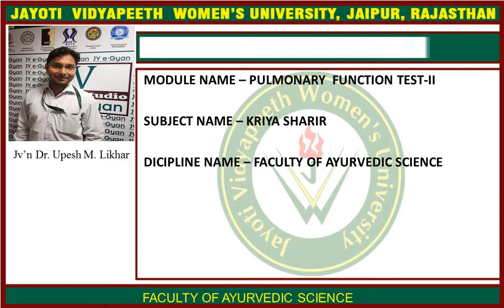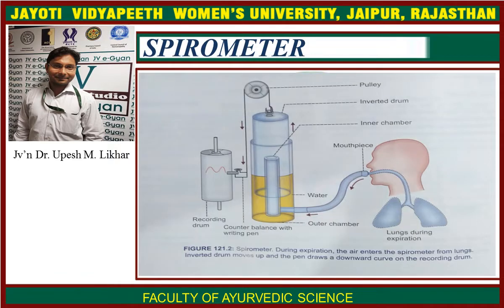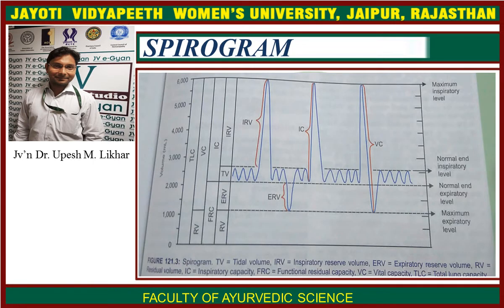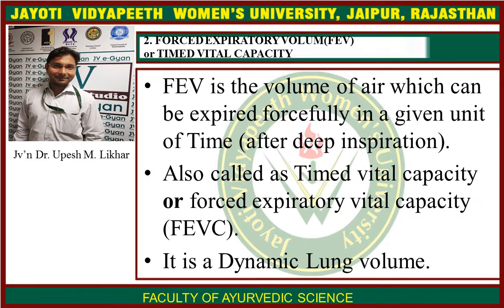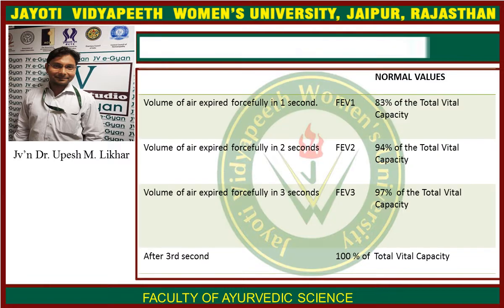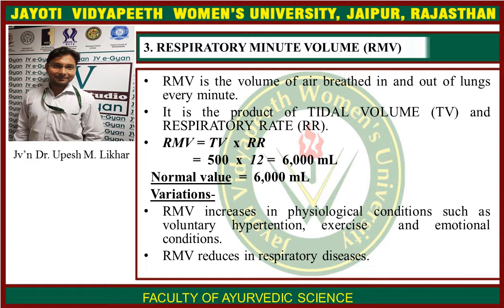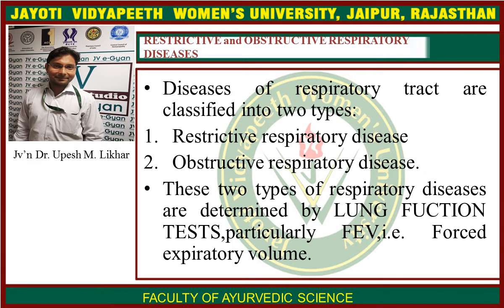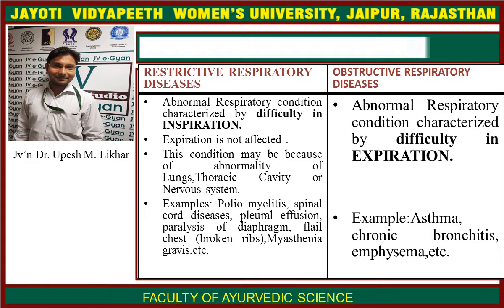JAYOTI VIDYAPEETH - PULMONARY FUNCTION TEST PART 2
JV'n Dr. UPESH M. LIKHAR
FACULTY OF AYURVEDIC  SCIENCE
COURSE NAME- KRIYA SHARIR (PHYSIOLOGY)
CLASS NAME - BAMS 1ST YEAR & BNYS 1ST YEAR
TOPIC NAME - PULMONARY FUNCTION TEST PART 2